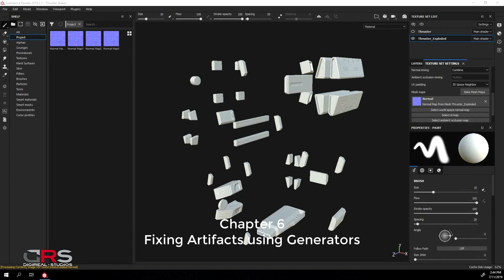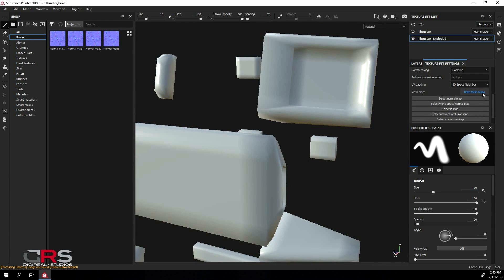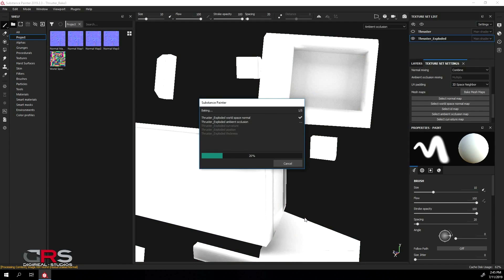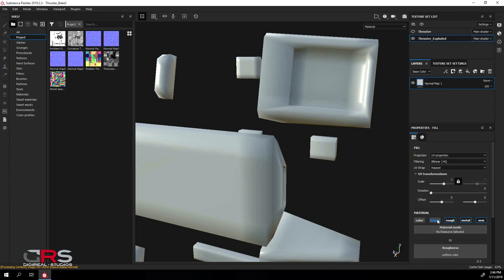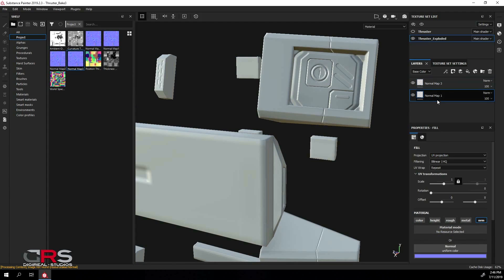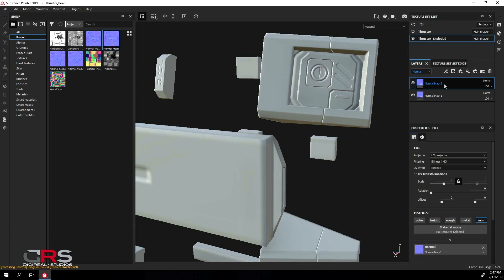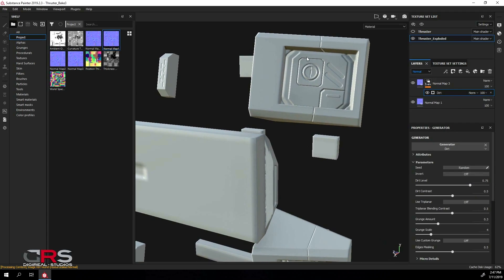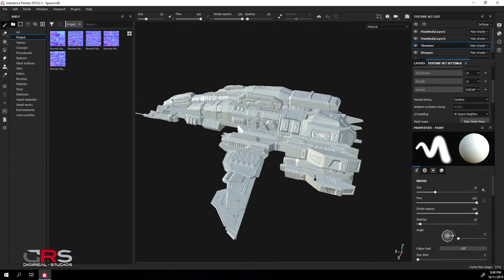The Fastest method for fixing Normal Maps baking artifacts in Substance Painter with DRS Tools 6/6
In this tutorial we show you a "cheat" shortcut method to procedurally fix any normal map artifacts in seconds using the baked maps we created in our previous tutorial using the optimized cages generated by the DRS Tools plugin in ZBrush. This method is much faster and requires no manual work!

DRS Tools v1.0 is a set of 47 ZBrush functions designed to help you speed up your everyday workflow in ZBrush and save you countless hours especially when it comes to preparing your models for baking your normal maps in a texture baking application like Substance Painter. Exploding your models and creating cages for them in a single click is only a fraction of what this ZBrush plugin can do!

Compatibility:
- ZBrush 2019+ (Windows version only)

Features:
- Explode your models and create cages for them with a single click
- 5 Methods for Creating Cages
- Bulk rename your models
- Add Prefix and Suffix
- Bake Layers for multiple subtools
- Enable and disable Polypaint for all visible subtools
- Enable and disable SmoothUV for all visible subtools
- Store, Switch and Delete morph target for multiple visible subtools
- Make a subtool Visible or Invisible by Name
- Make a subtool Visible or Invisible if it's a Cage
- Make a subtool Visible or Invisible if its number is either Odd or Even in the subtool list
- Duplicate all visible subtools
- Delete all Visible or Invisible subtools
- Match the size between 2 subtools
- Align 2 subtools
- Align every 2 consecutive subtools
- Align a subtool’s morph target to its exploded position.

You will get:
- DRS Tools Plugin
- License Key
- Documentation
- Video Tutorials Link